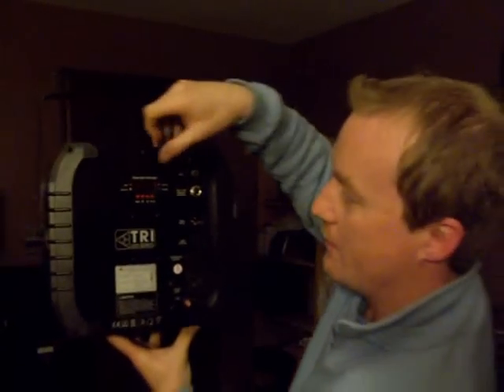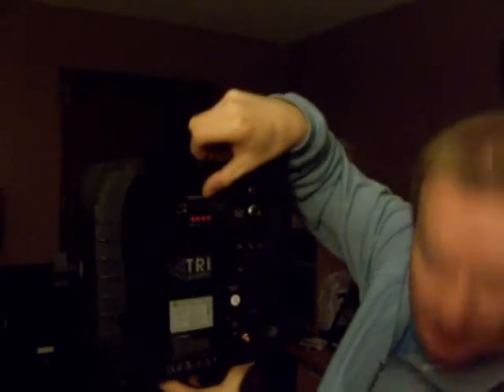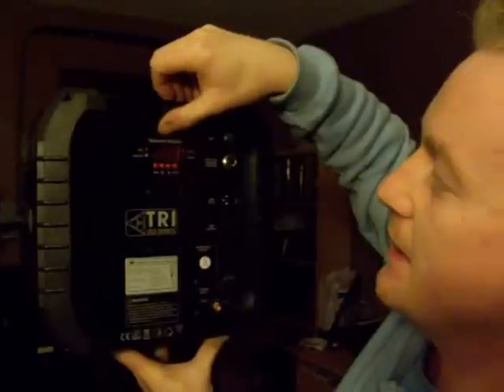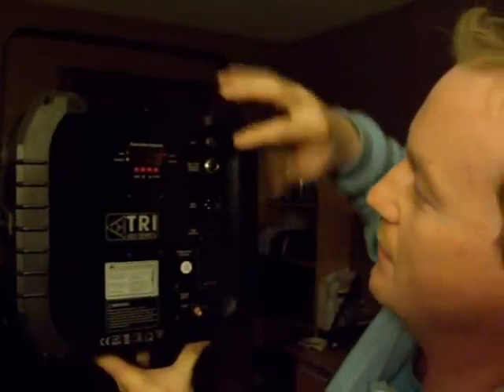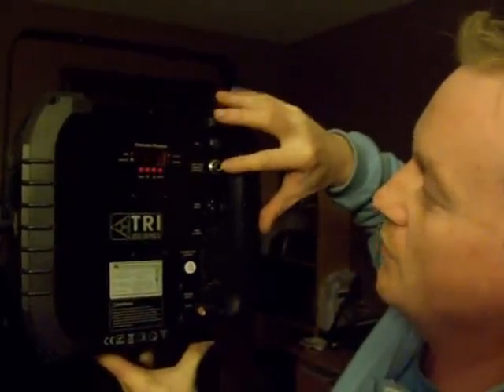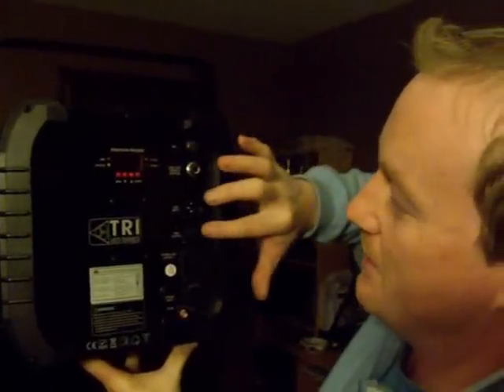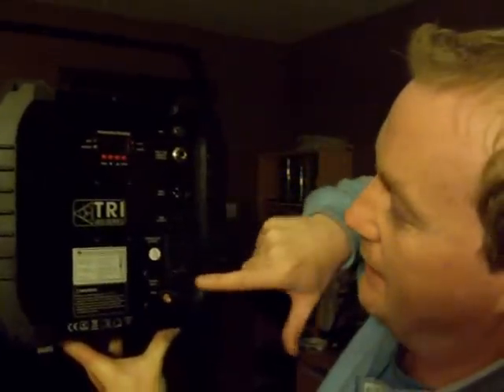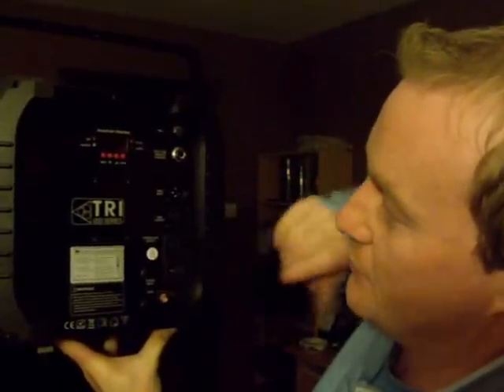AMERICAN DJ TRI PHASE LED IN DMX MODE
The American DJ Tri Phase LED. A quick video showing what the Tri Phase LED can do in DMX mode.